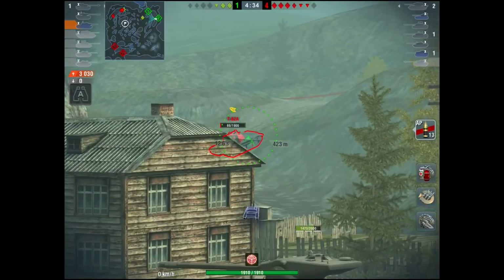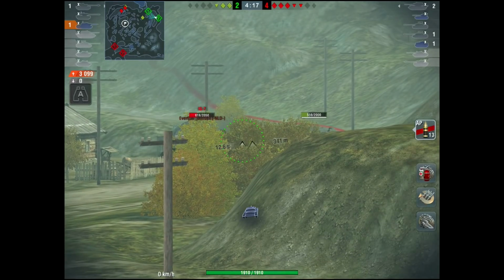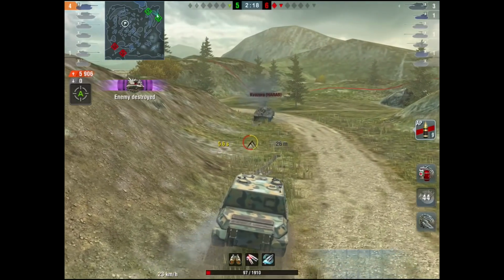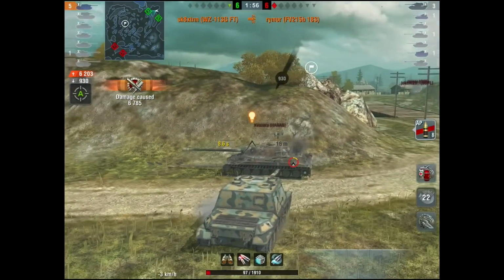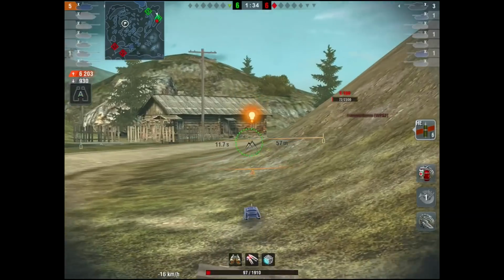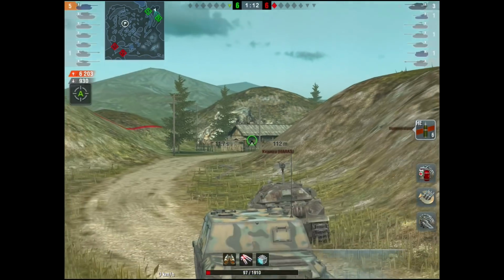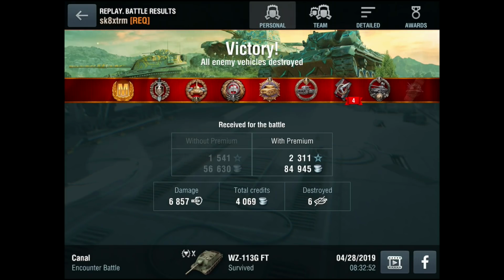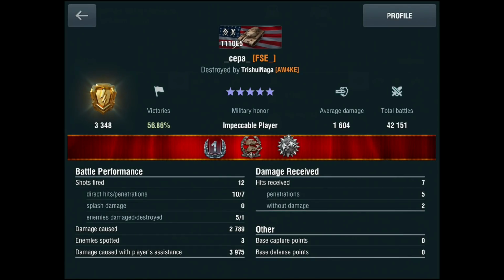WZ113G FT - Tier X Chinese Power House - Wot Blitz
Video features two mastery replays with 13,500+ combined damage and a 1 vs 4 in the Chinese Tier X Tank Destroyer the WZ113G FT.